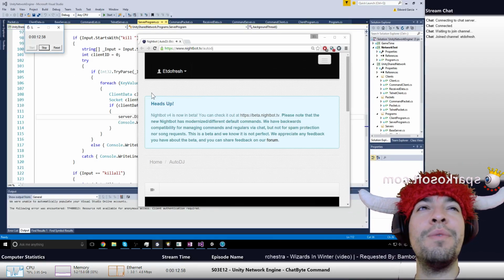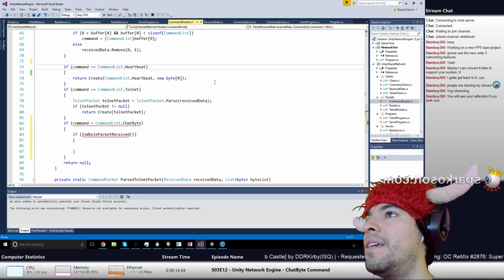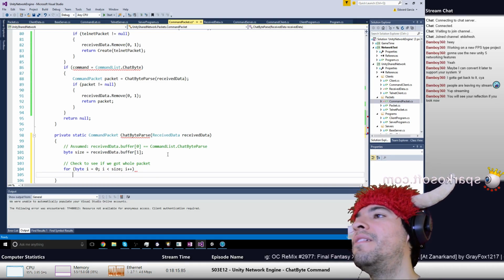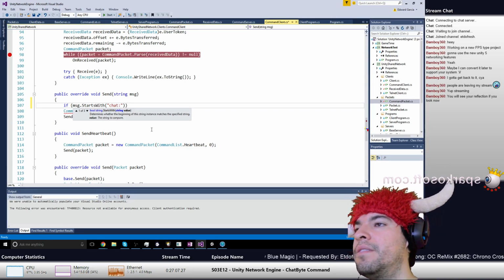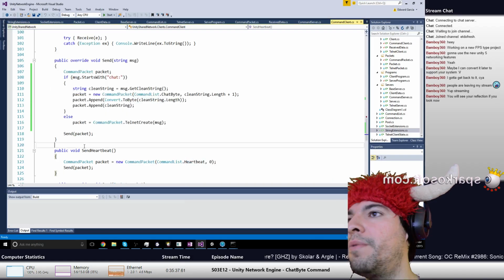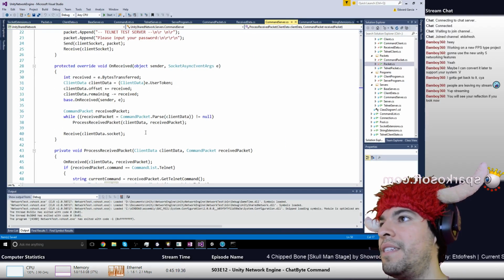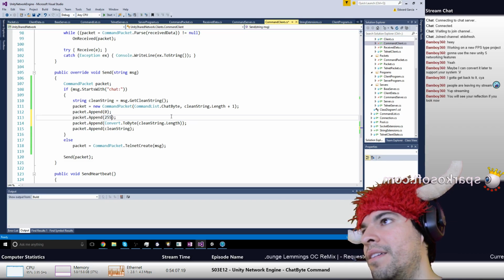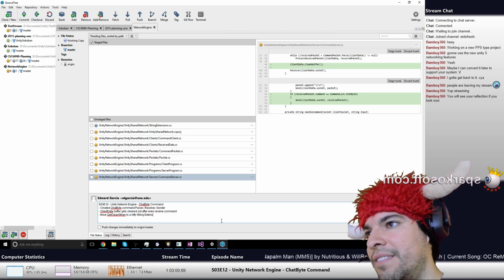S03E12 - Unity Network Engine - ChatByte Command